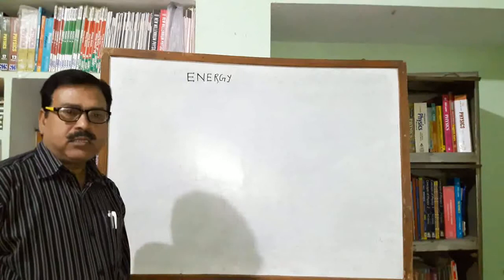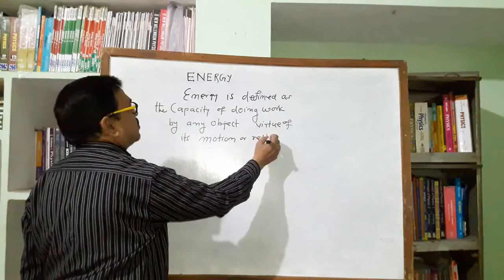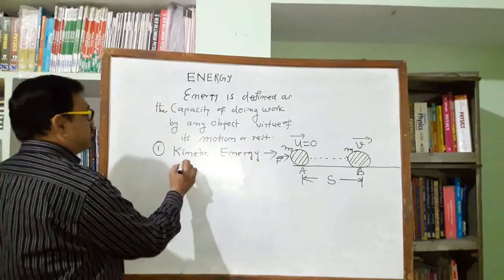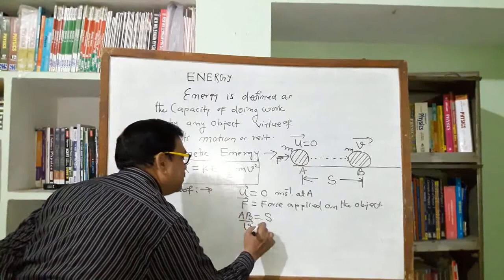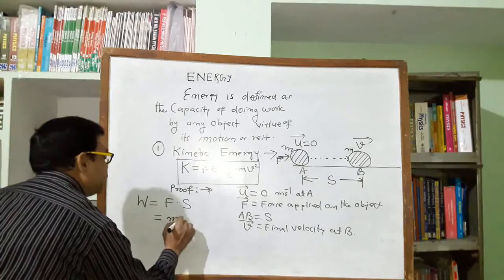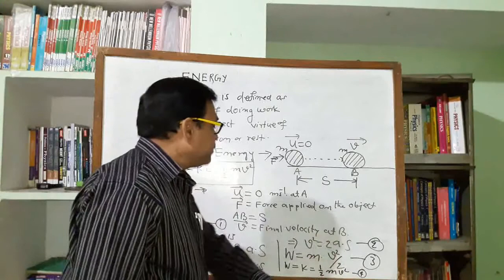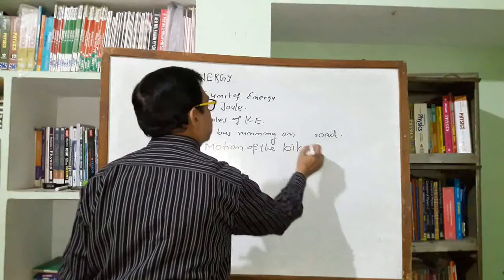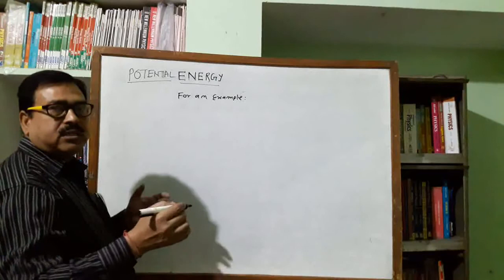Work and Energy : CBSE Class 9 IX Science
**PROOF IN JUST TWO STEPS**

What is Kinetic energy and example with proof.
What is Potential energy and example with proof.

In class 9th CBSE Science syllabus one of the important topic is 'Work and Energy'.This chapter includes :
In physics, energy is a property of objects which can be transferred to other objects or converted into different forms.
Work done by a force, energy, power; kinetic and potential energy; law of conservation of energy.